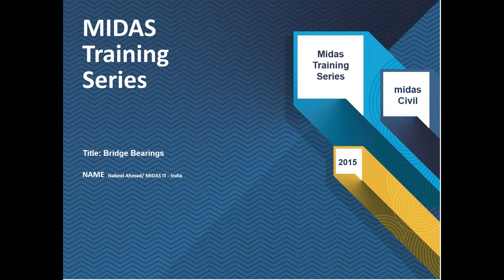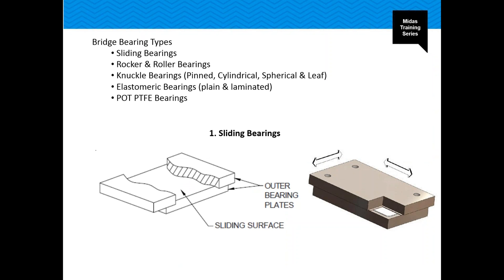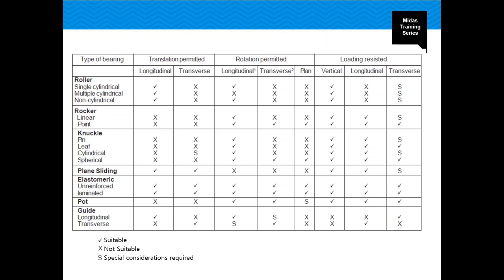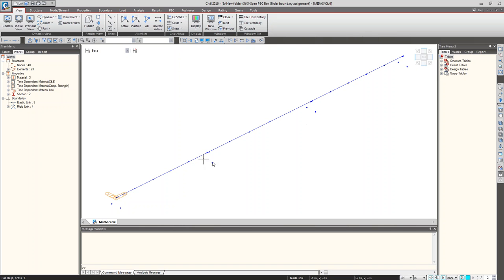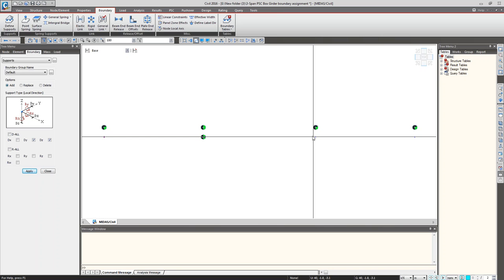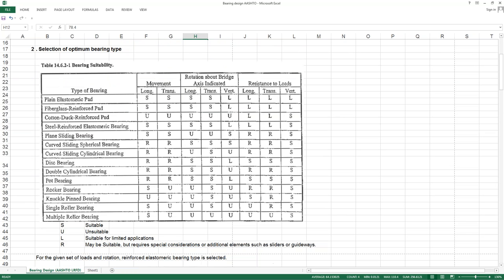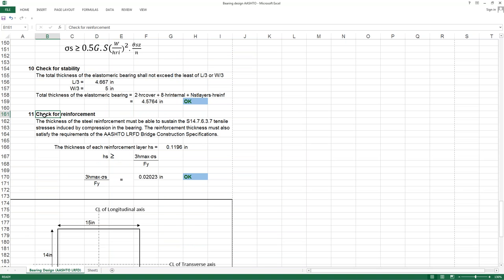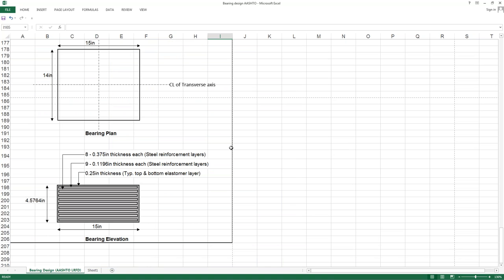[Midas e-Learning] Midas Civil - Bearings, Piers and Abutments -Part 1